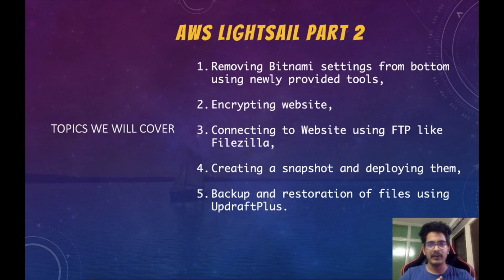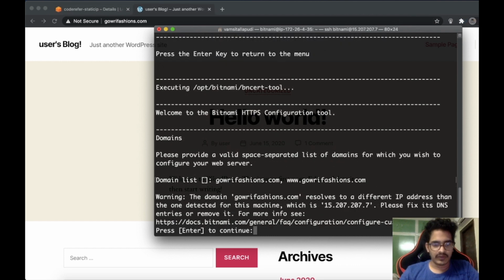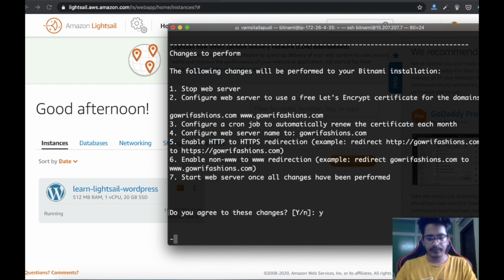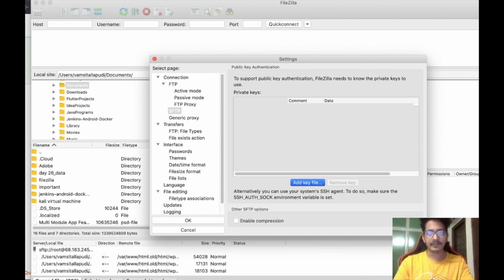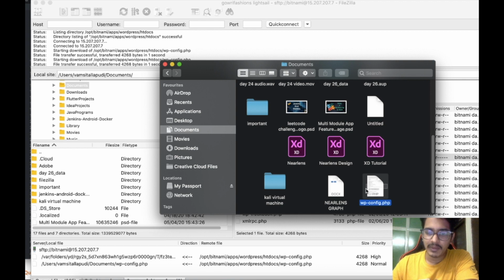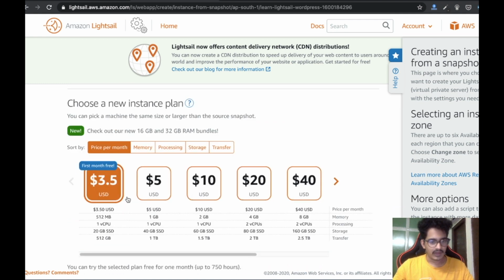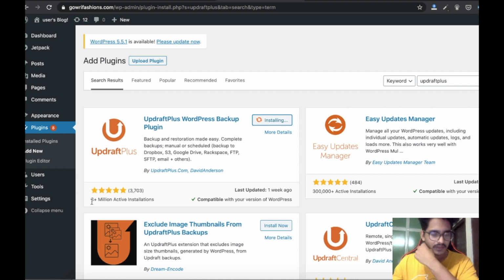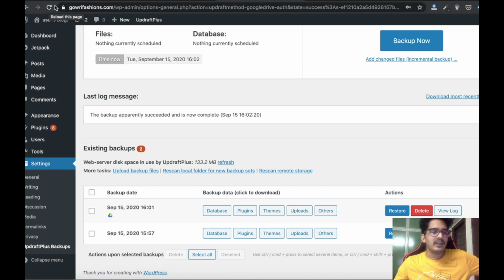Part -2 | Encrypting Lightsail Wordpress and backup our website | AWS Lightsail Wordpress tutorial 2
In this AWS lightsail wordpress part 2 tutorial, we will be extending the knowledge our first video.

In this video , we will be encrypting our website using LetsEncrypt, connecting to our website using ftp like filezilla, removing bitnami banner using new helper tool, backup and restoration of files with larger size.